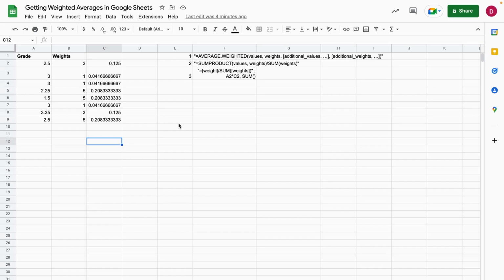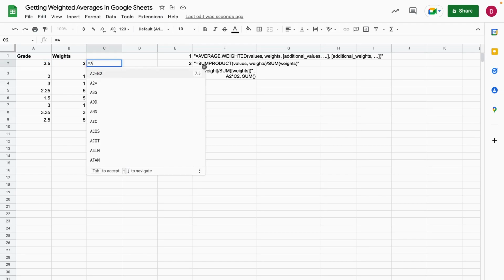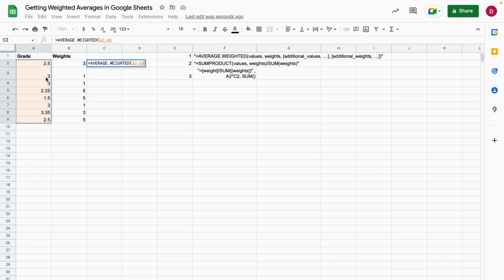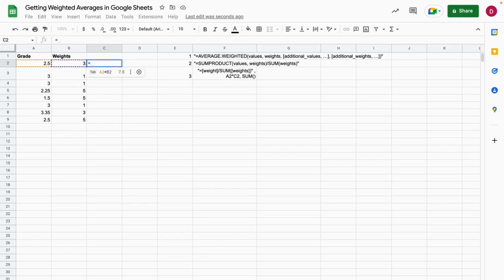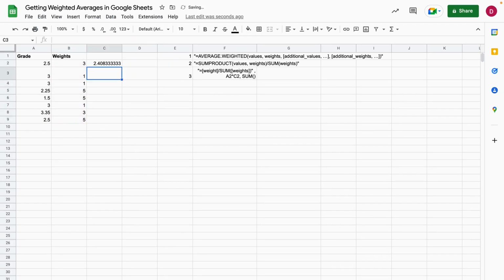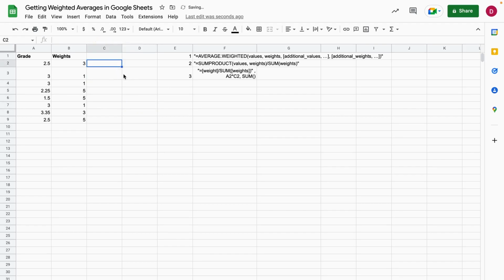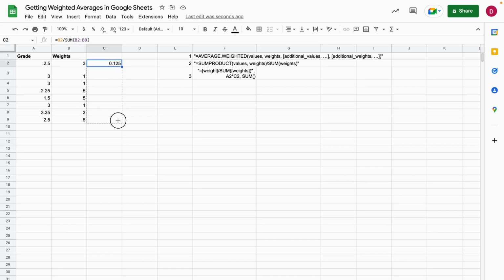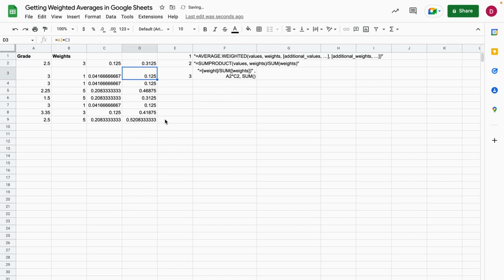Learn How To Get The Weighted Averages in Google Sheets - The 3 Best Ways!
In this tutorial, I am going to show you how to get the weighted averages in Google Sheets using 3 different ways to get the same result.

Read more in-depth information in the following article about how to use weighted averages in Google Sheets